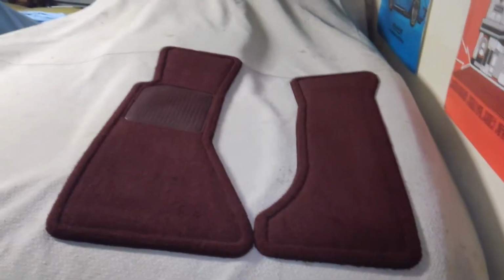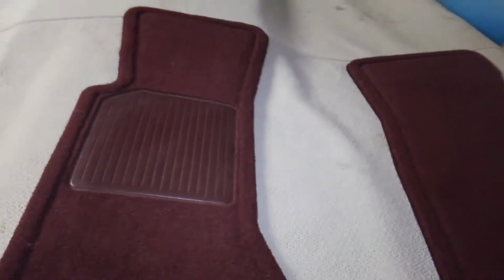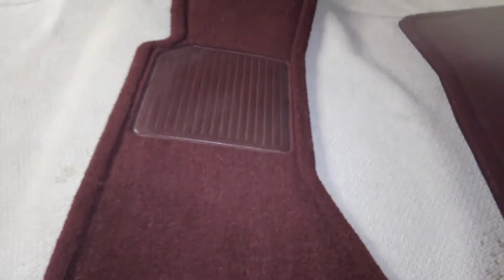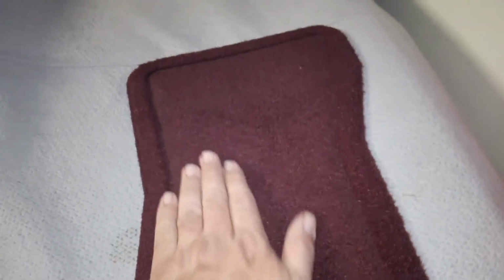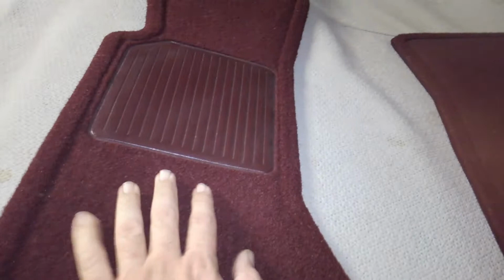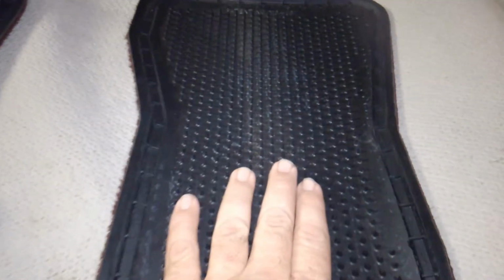1993 Corvette 40th Anniversary NOS Floor Mat Set - SOLD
Detailing a set of New Old Stock Floor mats for 1993 40th Anniversary Corvettes.